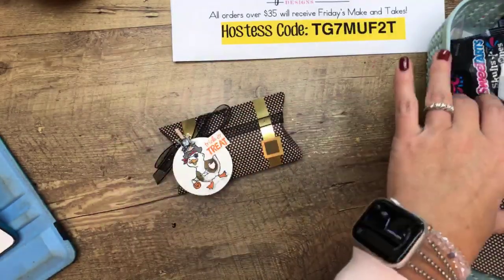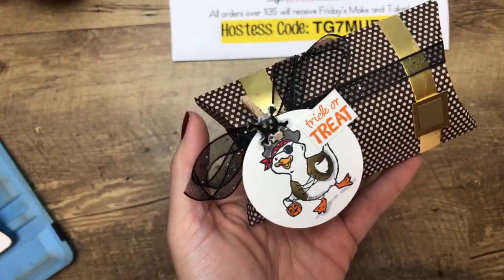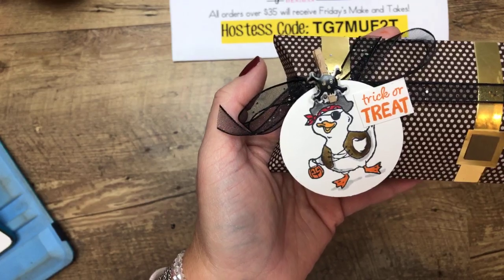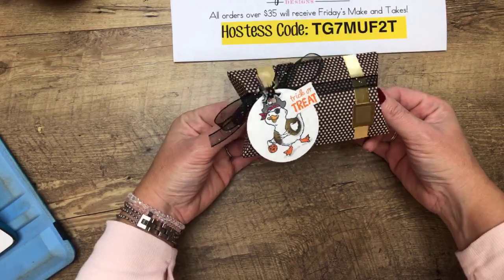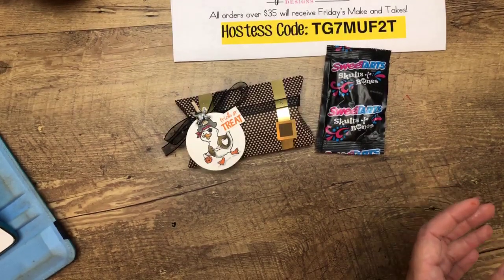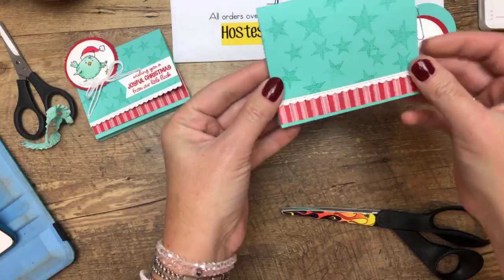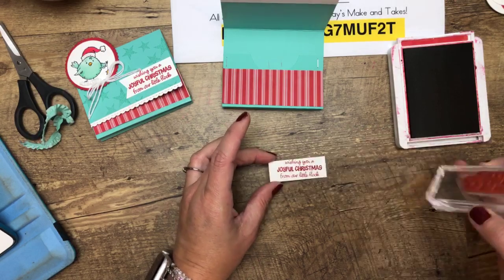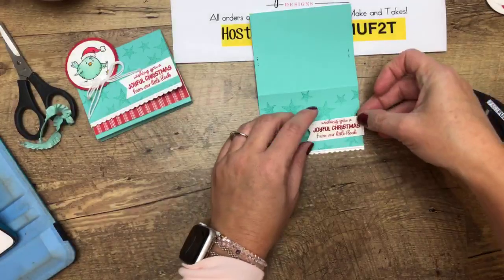Facebook Friday- Birds Of A Feather 🐦🦃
This is a recording of my Facebook Live on October 11, 2019.